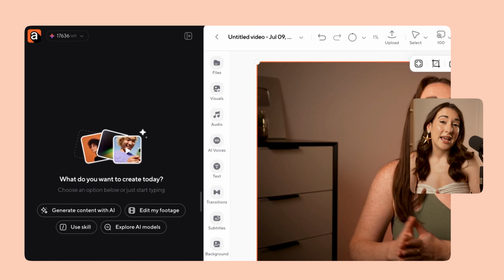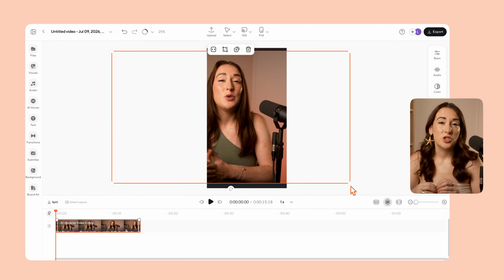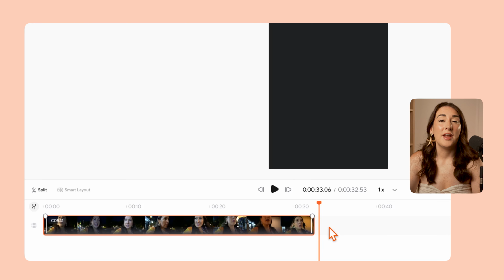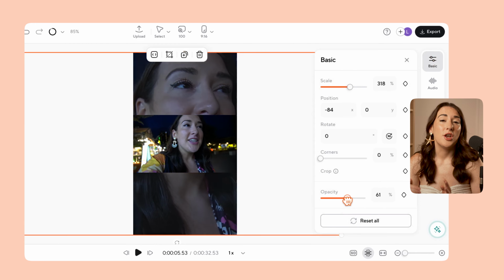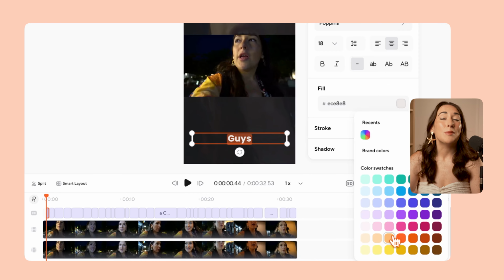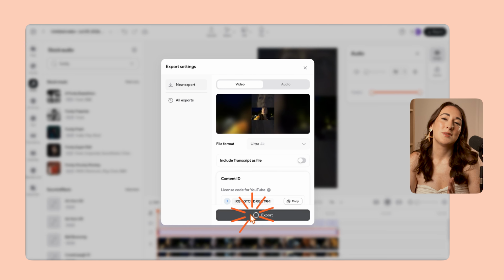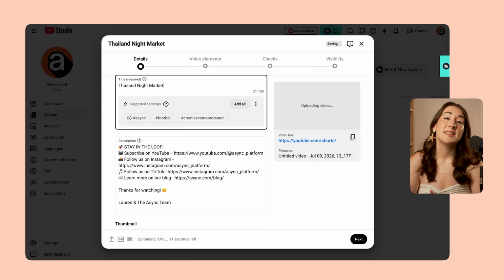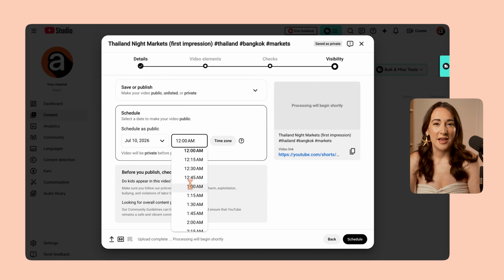How to Resize a Video for YouTube Shorts | Social Video Resizer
Want to learn how to resize a video for YouTube Shorts in under two minutes? In this tutorial, I’ll show you the fastest way to convert horizontal video to vertical and repurpose your long-form content using Async!

Whether you need to resize video for TikTok, Instagram Reels, or YouTube Shorts, we’ve got you covered. We'll walk through how to change your aspect ratio to a perfect 9:16 video, use a blurred background effect for close-up shots, add automated captions, and finally, how to upload YouTube Shorts the right way.

Don't let your horizontal video go to waste, learn how to create vertical videos and double your reach today!

Timestamps ⏰
0:00 How to resize a video for YouTube Shorts
0:10 Importing & changing the aspect ratio to portrait (9:16)
0:30 How to fix close-up shots
1:02 Adding automatic subtitles and background music
1:16 Exporting your new vertical video
1:27 How to upload YouTube Shorts correctly
1:50 Outro

Lauren & The Async Team